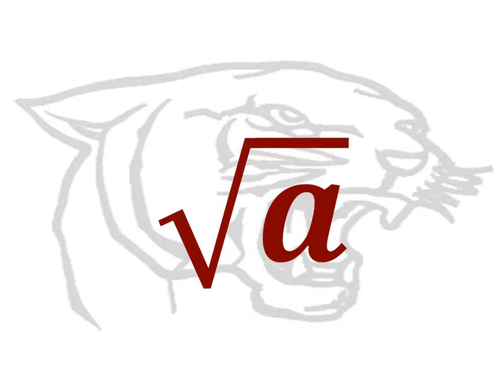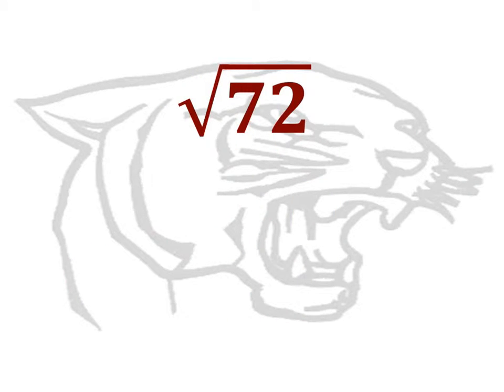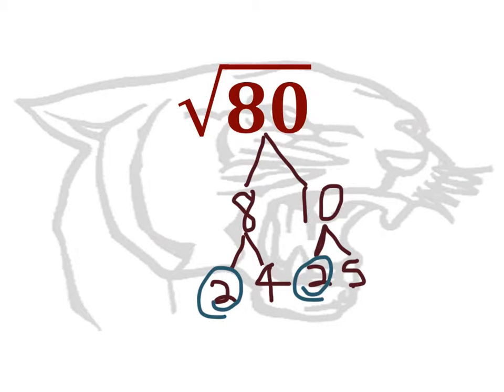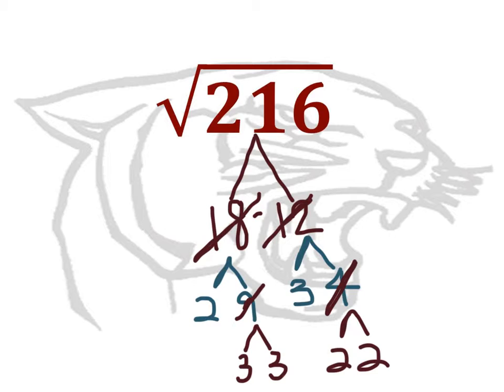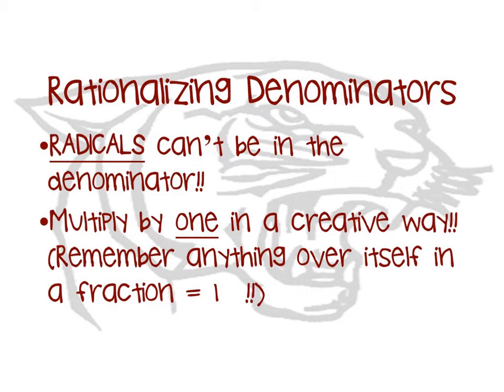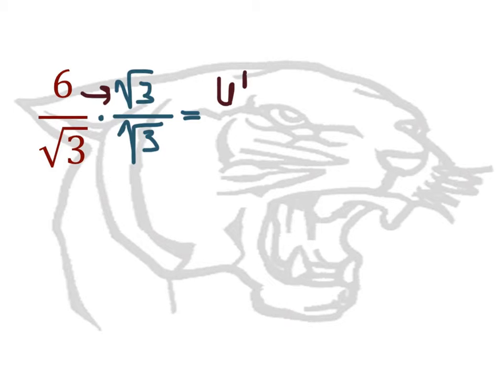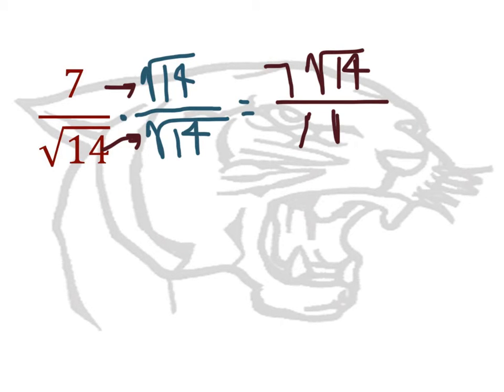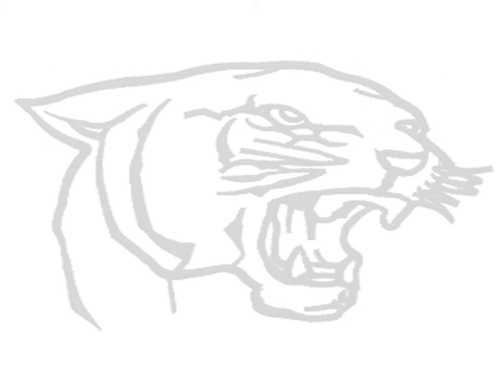November 12, 2014